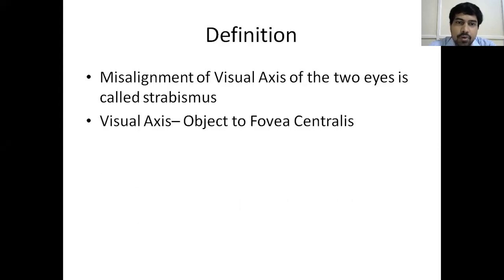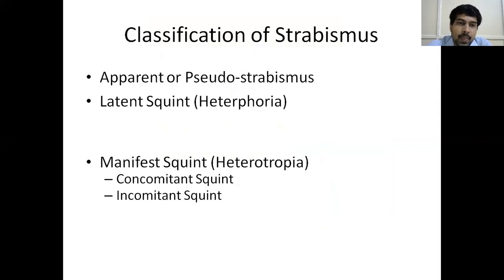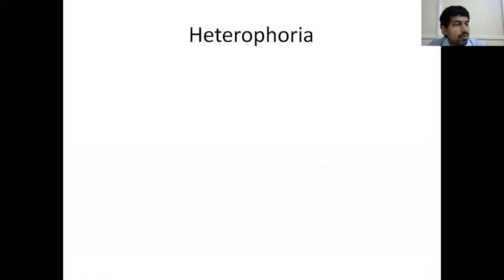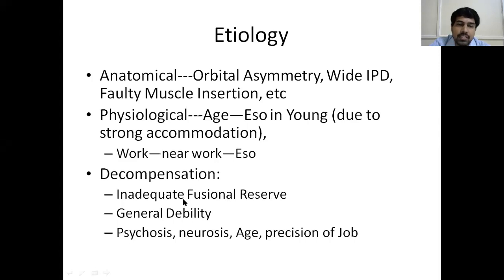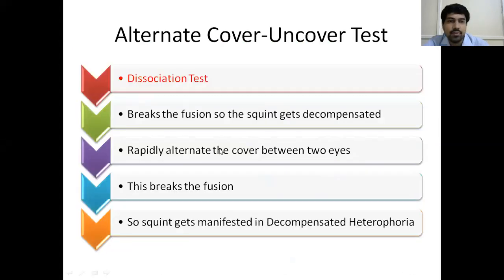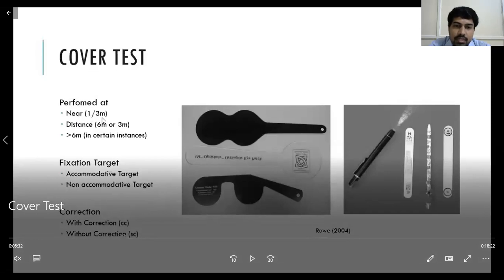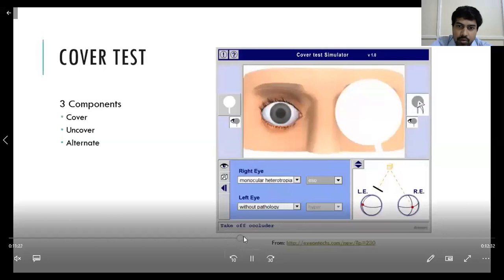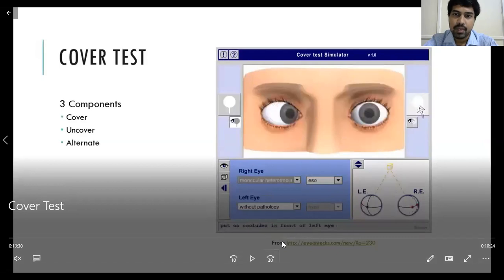Dr Ch Ramakrishna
Squint-III